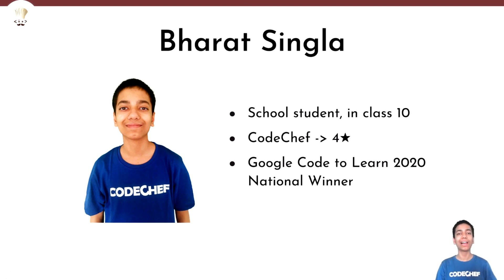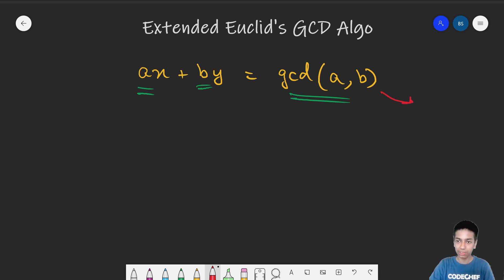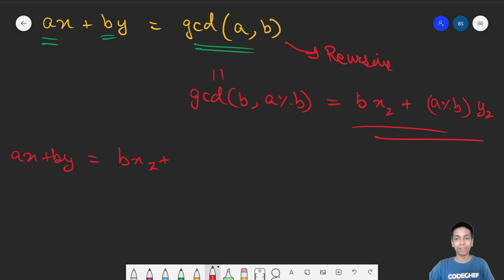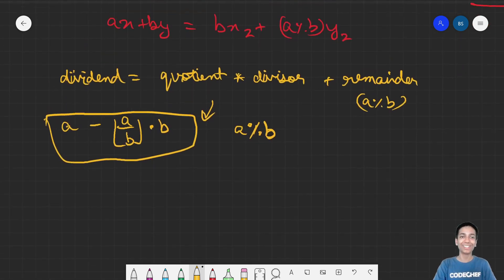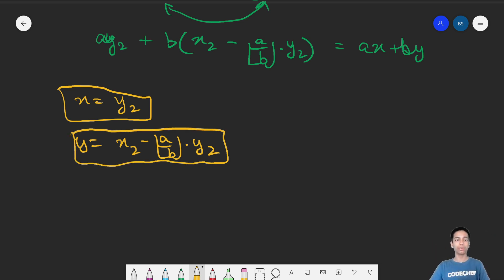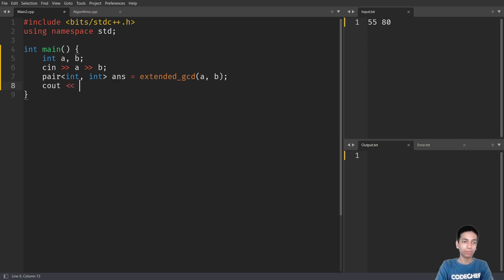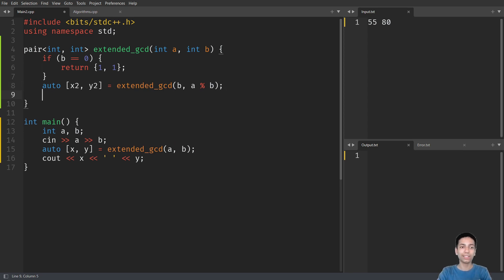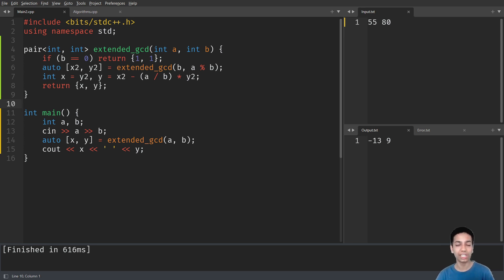GCD Algorithms | (Part 2)Extended GCD Algorithm | CodeChef Tutorials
In this video will discuss GCD and one most common GCD algorithm - Euclid's GCD algorithm and its applications. Greatest Common Divisor or GCD algorithm is used to compute the GCD of two integers. Euclid's GCD algorithm reduces fractions, RSA crypto, computing the LCM, and much more.